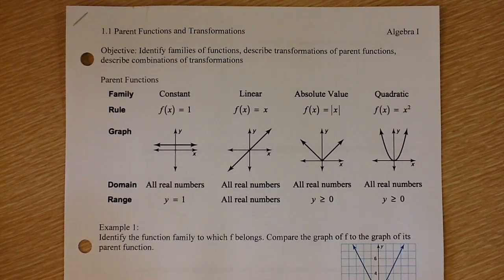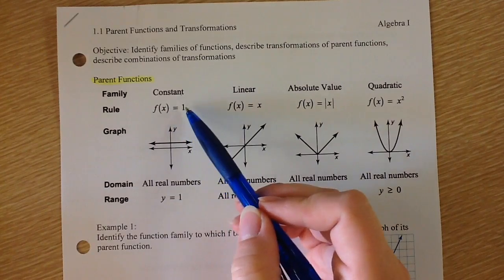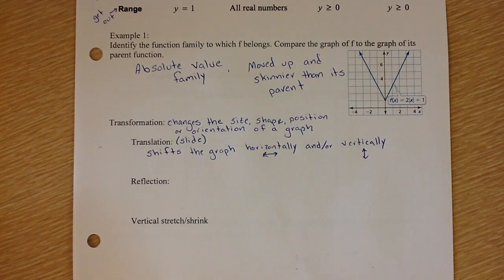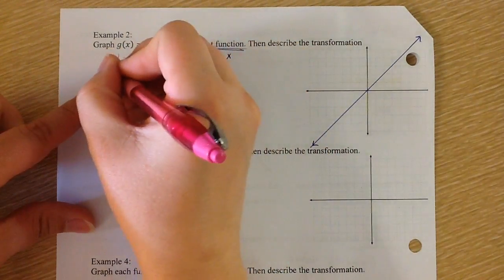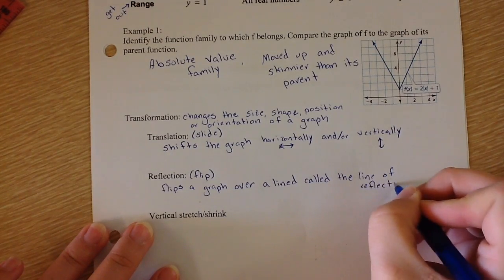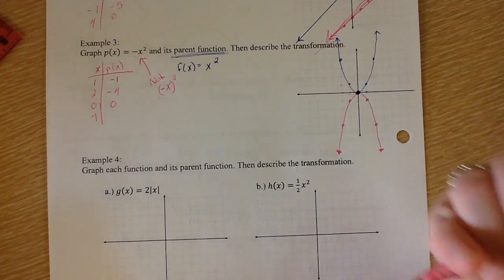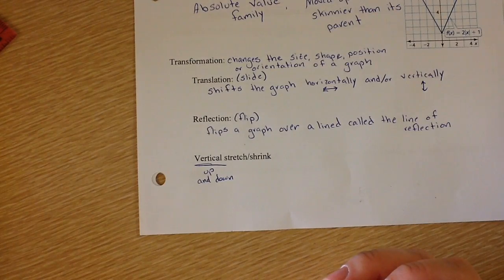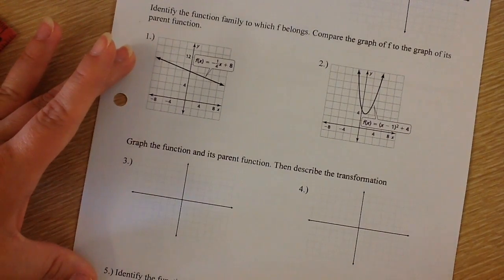Alg 2 1.1 Parent Functions and Transformations